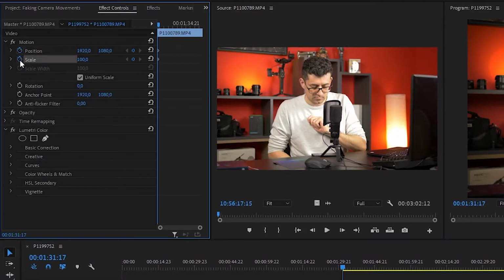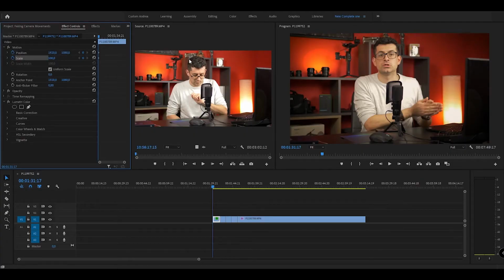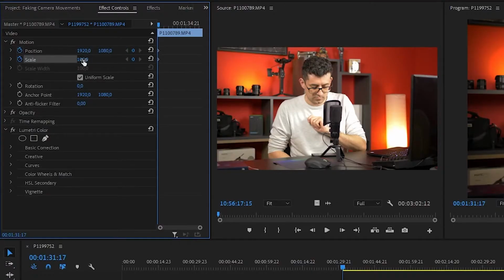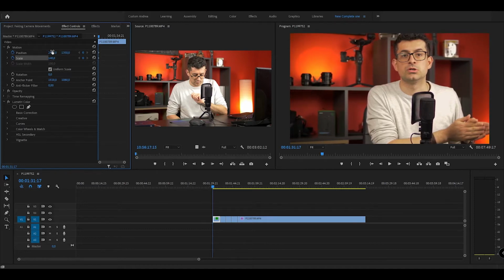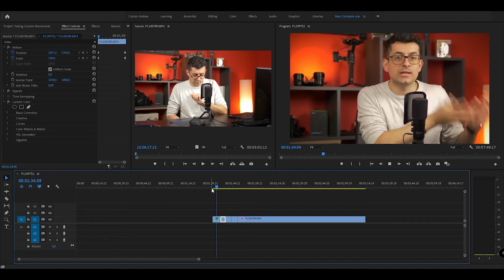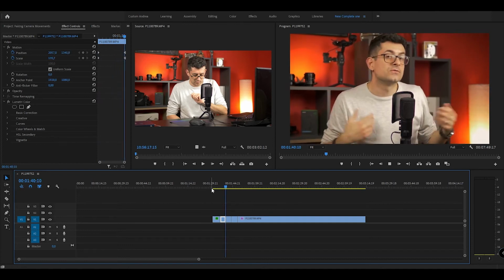Adding FAKE CAMERA MOVEMENTS in Premiere Pro. An effective way to make better videos!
This video is a Premiere Pro tutorial where you will learn how to recreate fake camera movements with static camera footage.
This technique works perfectily when you have headshots clips taken with the camera on a tripod and your footage is at least recorded in 4k.
Adding these fake movements will make your video look more professional and defitely will give it a high quality level of production.